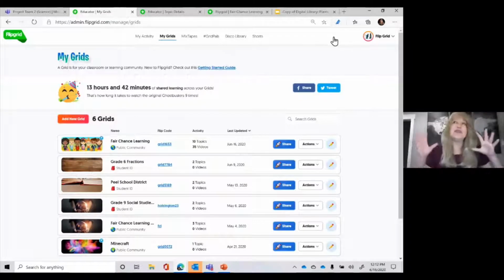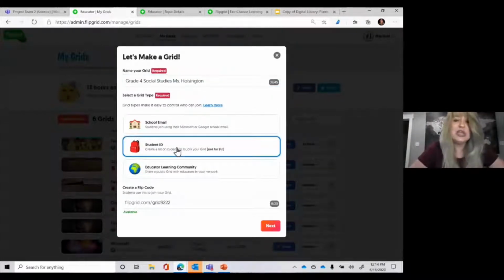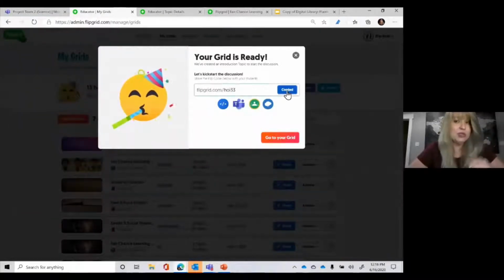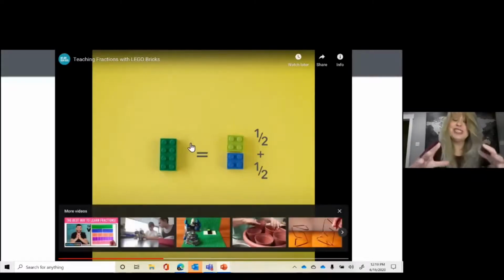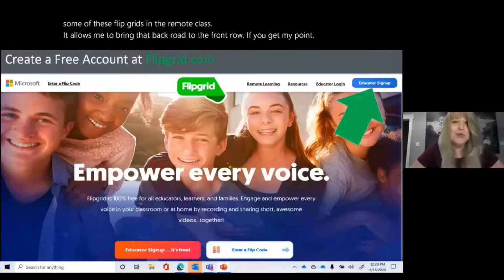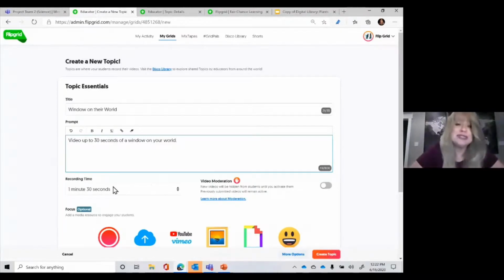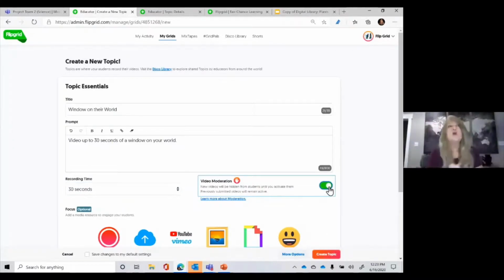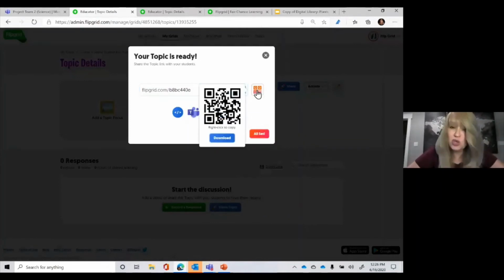BeOnline by Hp - FlipGrid Getting Started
A video about how to start using FlipGrin in your classroom to engage your students.